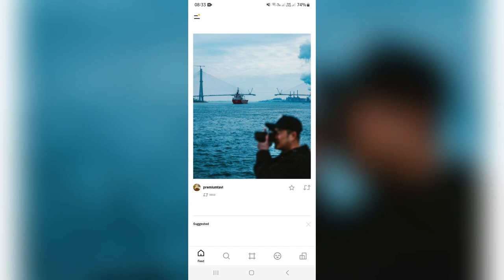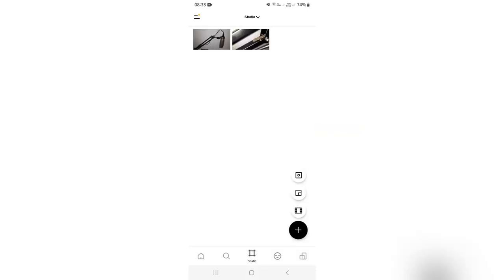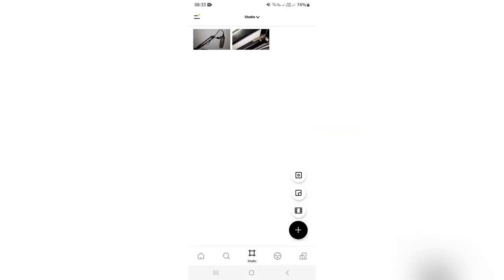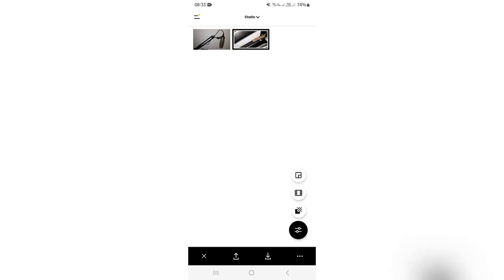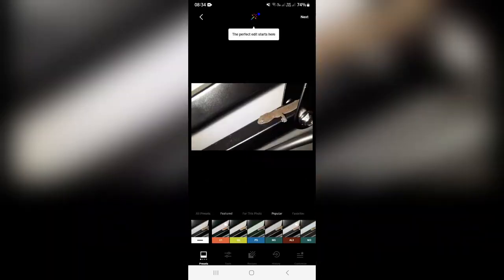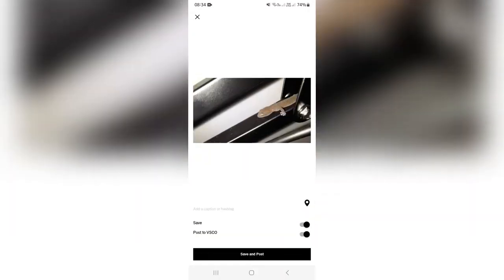How to Post on VSCO (Quick and Easy Posting Tutorial)